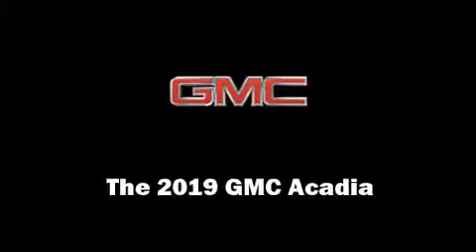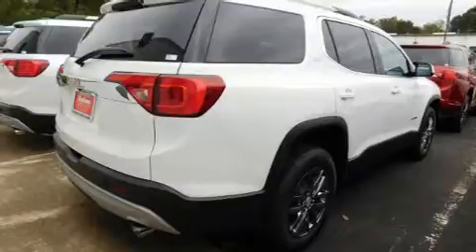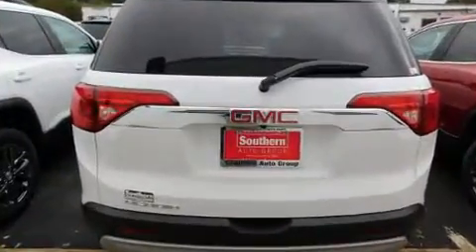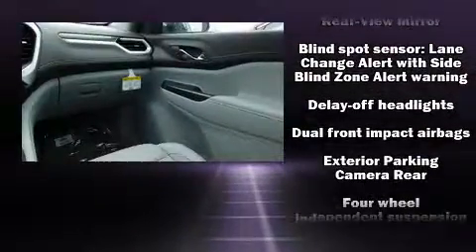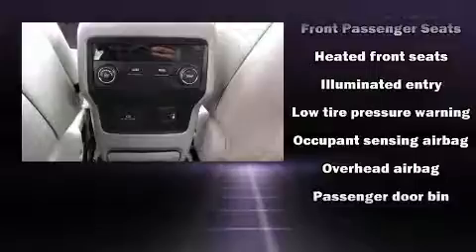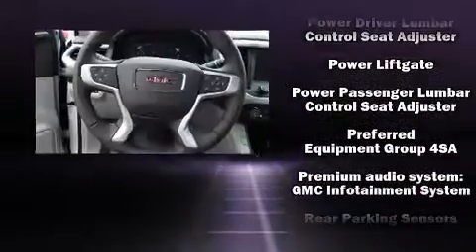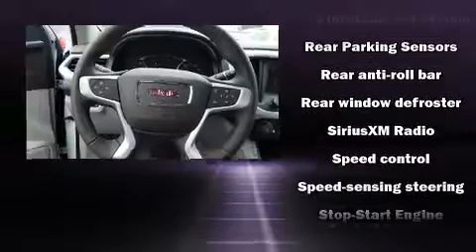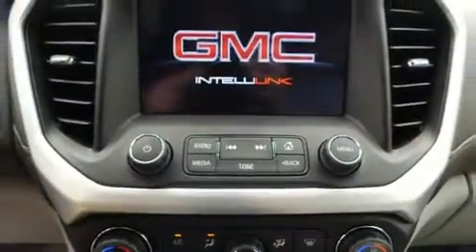2019 GMC Acadia SLT-1 in Chesapeake, VA 23320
Get excited about the 2019 GMC Acadia. It includes leather upholstery, a rear window wiper, a tachometer, a trip computer, front dual-zone air conditioning, tilt and telescoping steering wheel, a power rear cargo door, and power seats. Third row seats provide an even greater maximum passenger capacity. Audio features include an AM/FM radio, and 8 speakers, providing excellent sound throughout the cabin. Passenger security is always assured thanks to various safety features, such as: head curtain airbags, front side impact airbags, traction control, brake assist, a security system, onStar, and 4 wheel disc brakes with ABS. For added security, dynamic Stability Control supplements the drivetrain. We pride ourselves in the quality that we offer on all of our vehicles. Stop by our dealership or give us a call for more information.